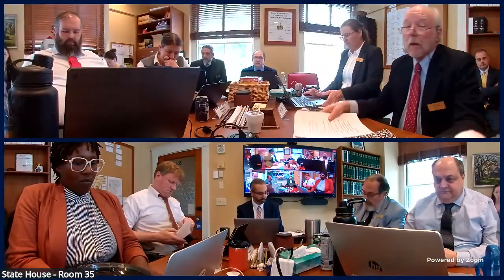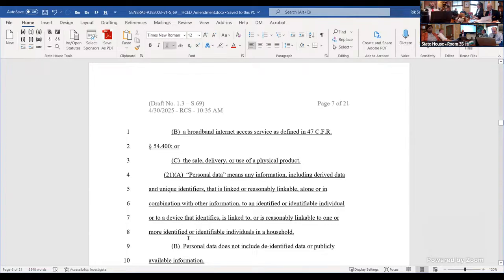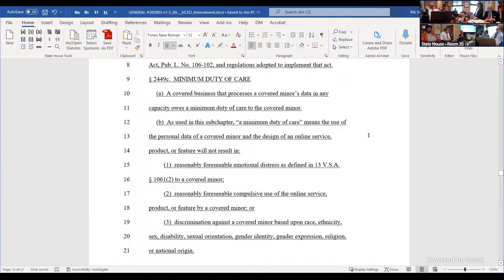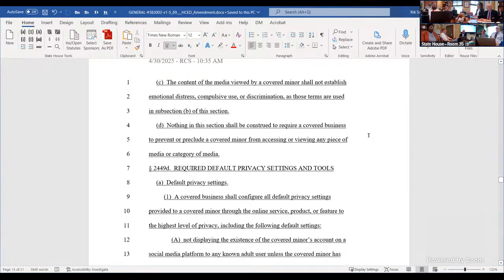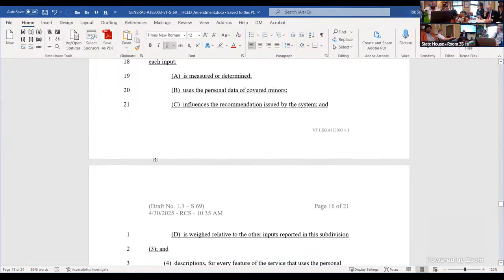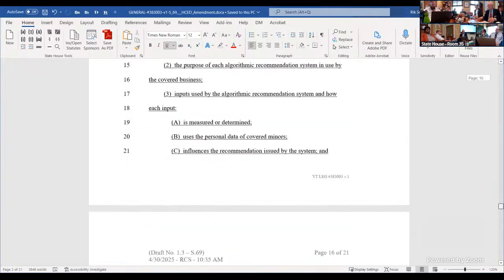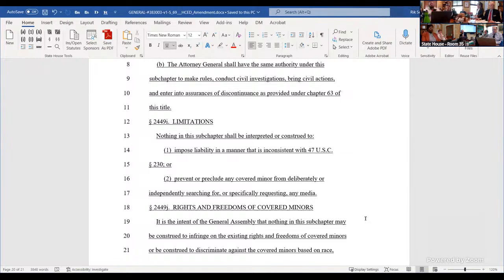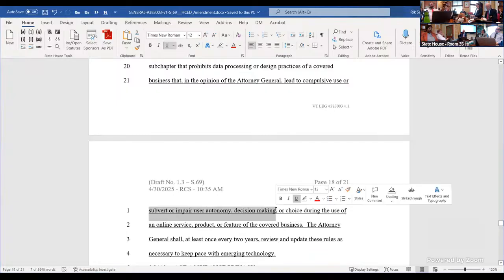House Commerce - 2025-05-20 - 1:30PM